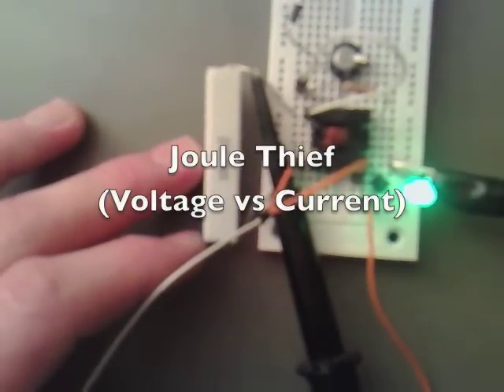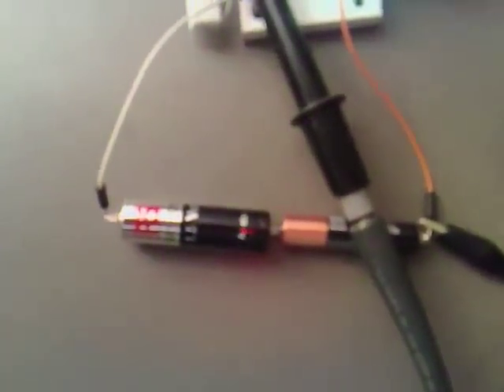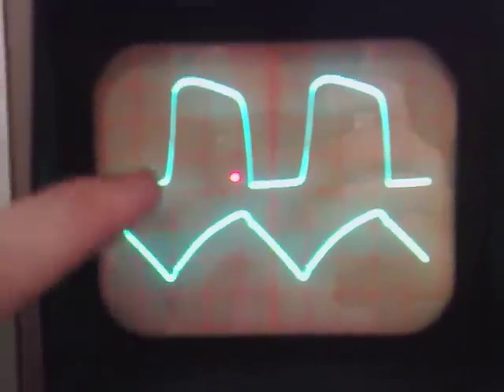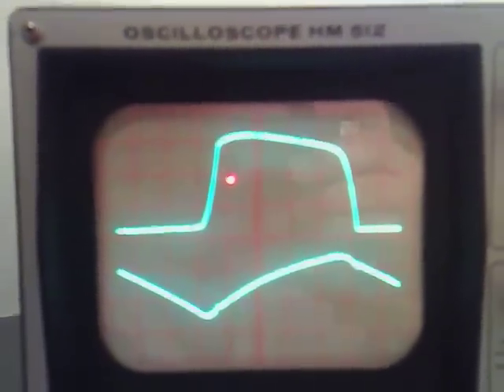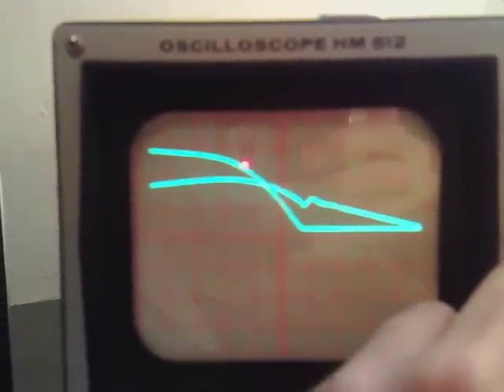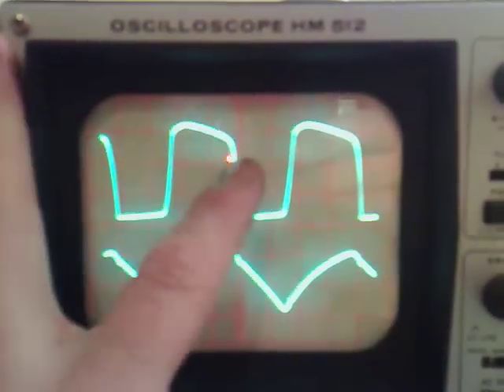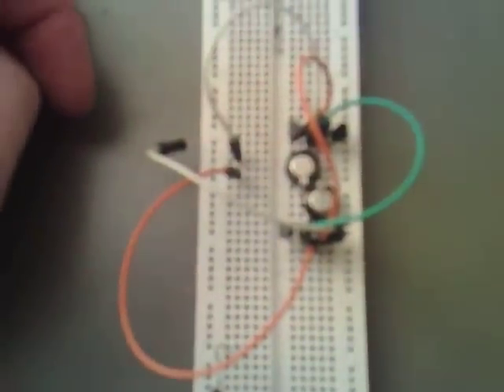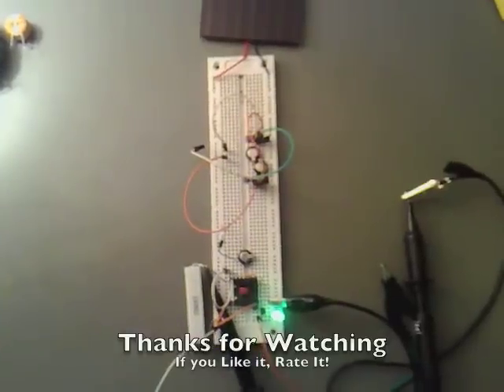Joule Thief (Voltage vs Current) 010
A graph of Voltage Output on the LED and Input Current across time of the Joule Thief.

If I have it wrong or anyone has any more info please PM me!

Also showing my Dual Battery Swapper Circuit it only needs an Oscillator Circuit to drive it.

And how I plan to Trickle charge these Batteries via a Solar Panel.